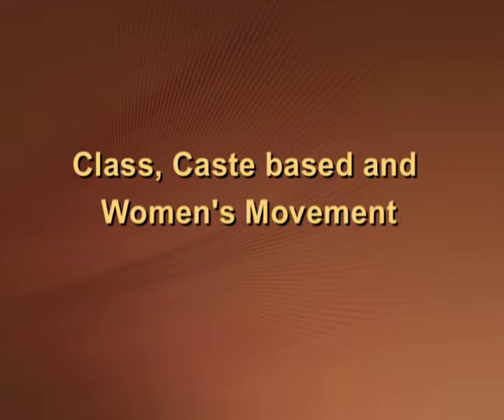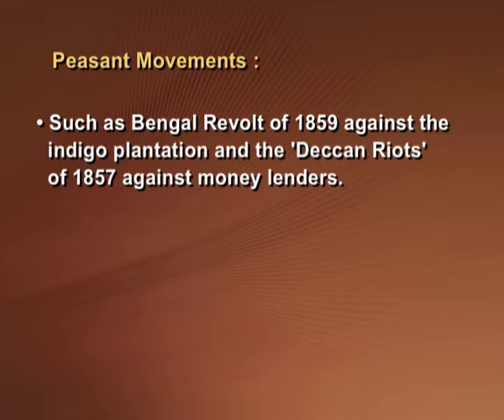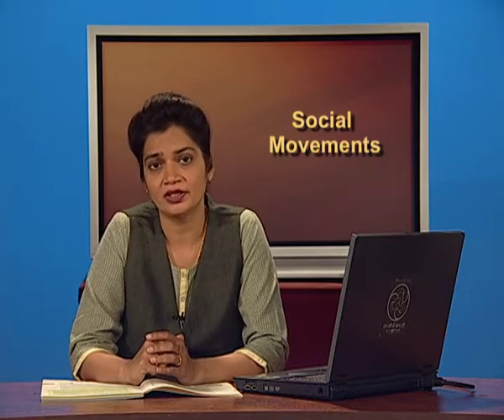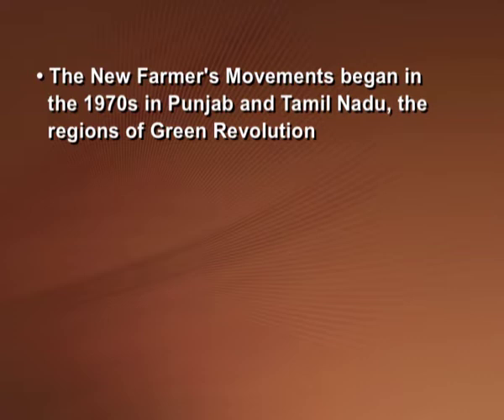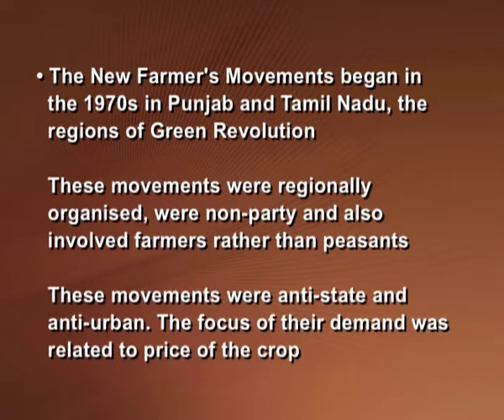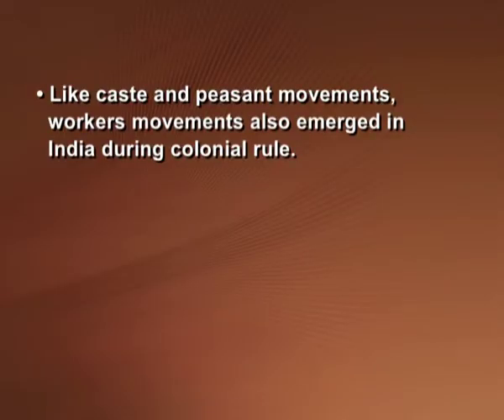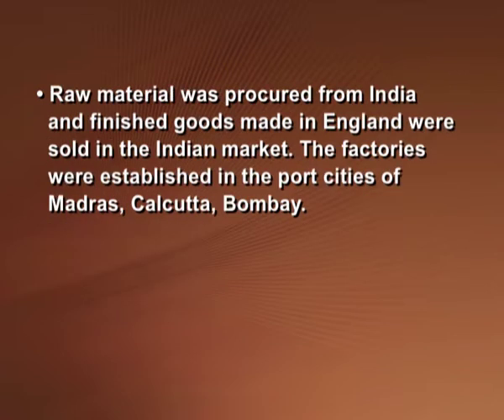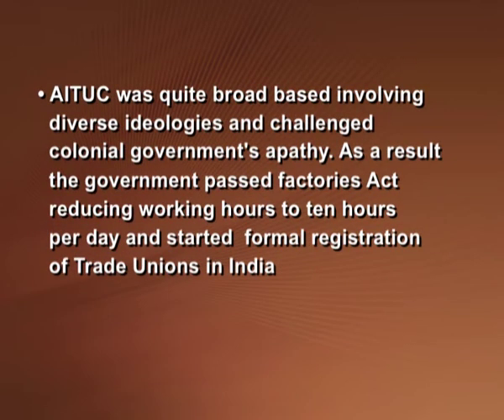SOCIOLOGY XII CH8 EP6